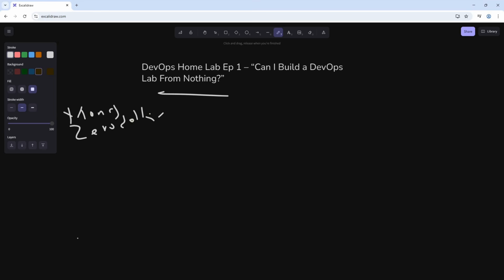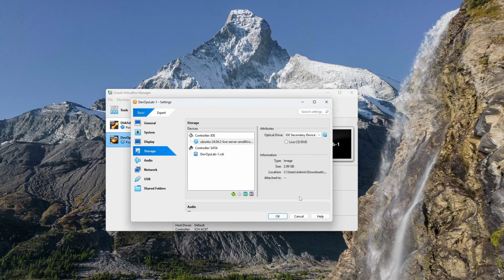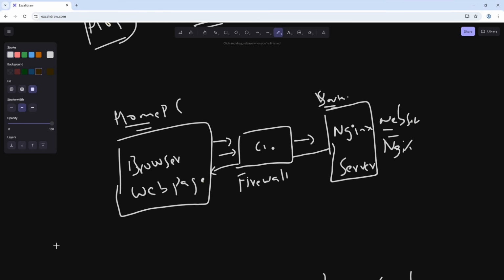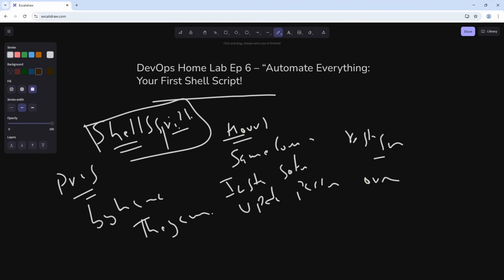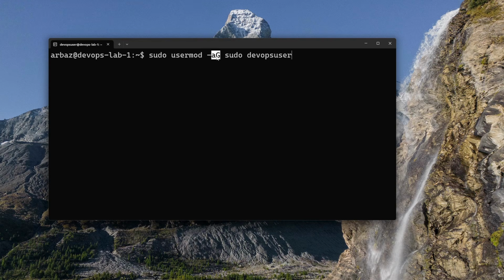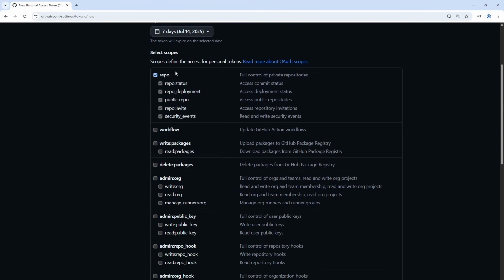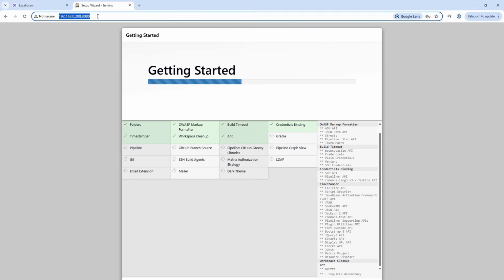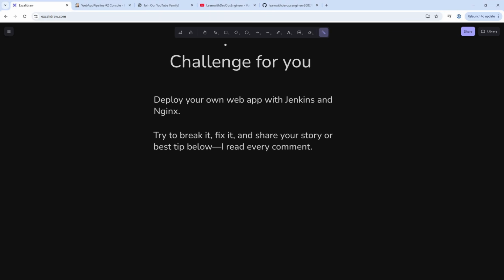DevOps Full Course for Beginners [2 Hours] – Linux, Git, Jenkins, Nginx, SSH & Networking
Welcome to the DevOps HomeLab Full Course (2 Hours)!
In this hands-on crash course, you’ll learn the essential skills every DevOps engineer must know — from Linux and Git to Jenkins CI/CD, Nginx web server, SSH, shell scripting, and networking basics.

Whether you’re preparing for DevOps interviews, starting your career, or want to practice real-world labs at home, this course is designed to give you practical experience step by step.

Linux commands and system management for DevOps

Git basics, branching, and real-world version control

Jenkins pipelines for CI/CD automation

Nginx setup and web server configuration

Secure connections with SSH

Shell scripting to automate daily tasks

Networking concepts every engineer must master

✔️ Beginner-friendly but practical (real-world focus)
✔️ Free labs repository included
✔️ Covers the core DevOps foundation skills
✔️ Builds your confidence for interviews & projects

**Chapters**

00:00 [DevOps Home Lab Ep 1] DevOps Home Lab Setup Start Here
12:08 [DevOps Home Lab Ep 2] Linux Install for DevOps – Step-by-Step
25:10 [DevOps Home Lab Bonus] Lost in Linux? Master Essential Commands
38:12 [DevOps Home Lab Ep 3] Networking for DevOps – NAT vs Bridge
48:11 [DevOps Home Lab Bonus] How to Use This DevOps Project
52:53 [DevOps Home Lab Ep 4] Launch Your First Web Server
1:05:39 [DevOps Home Lab Ep 5] Locked Out of Your Linux VM? Password Recovery
1:12:43 [DevOps Home Lab Ep 6] Automate Your Home Lab with Shell Scripting
1:23:26 [DevOps Home Lab Ep 7] Secure Your Linux Server at Home – SSH Security Essentials
1:38:00 [DevOps Home Lab Ep 8] Git in Your Home Lab: Save Your Configs with Version Control
1:54:33 [DevOps Home Lab Ep 9] Jenkins CI/CD from Scratch: Pipelines Explained
2:16:21 [DevOps Home Lab Ep 10] Deploy Your First Web App with Jenkins Pipeline